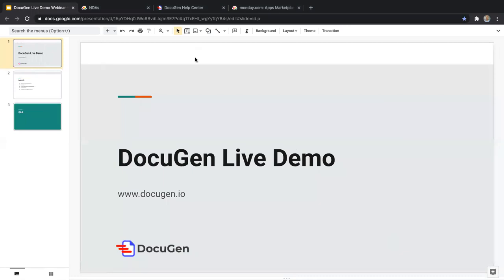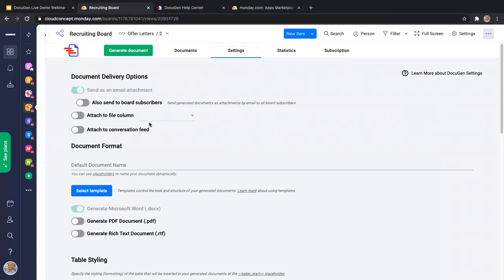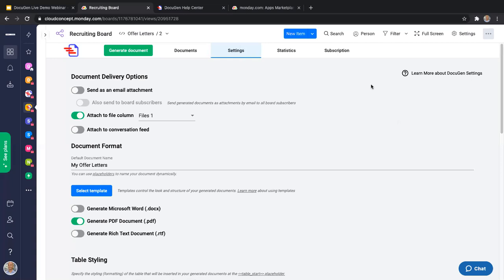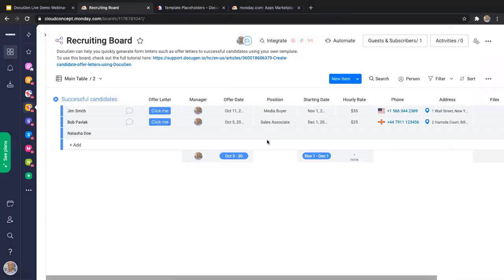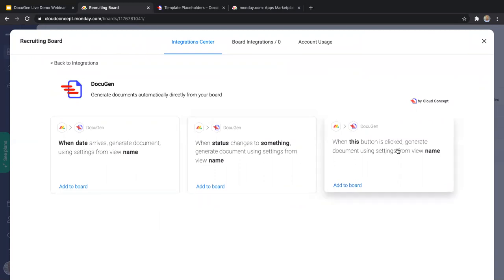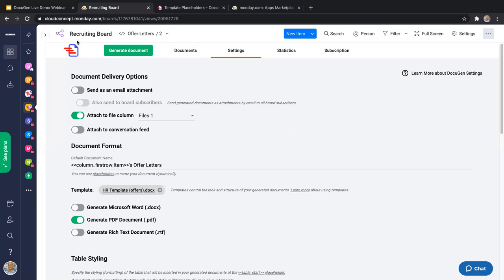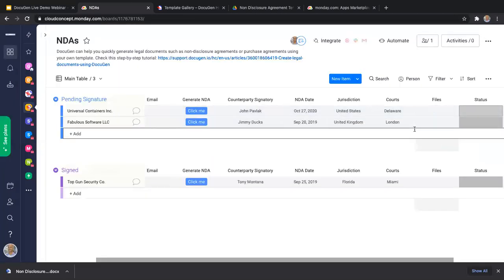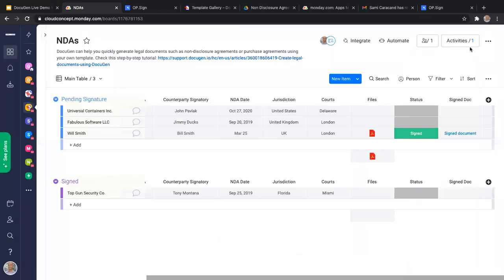DocuGen walkthrough webinar 31 March 2021